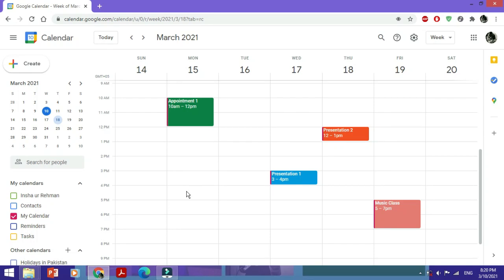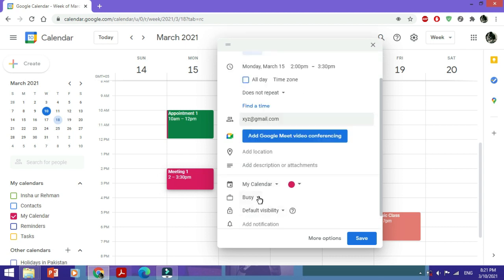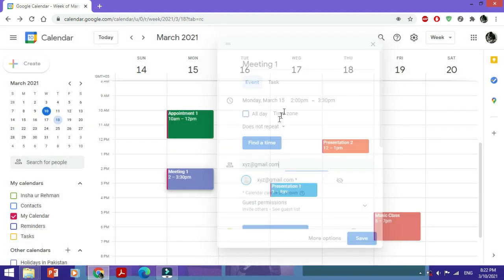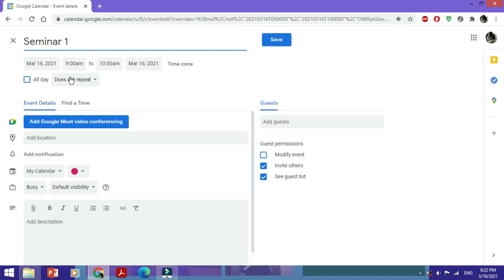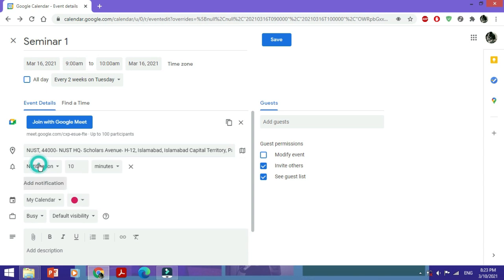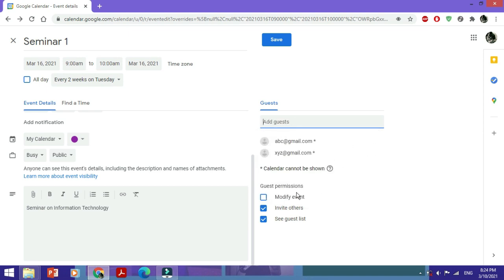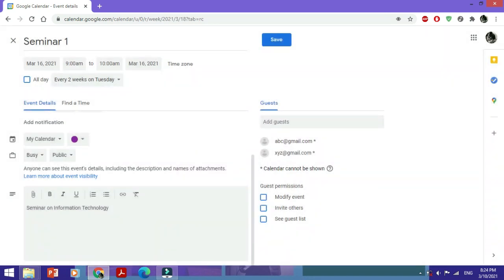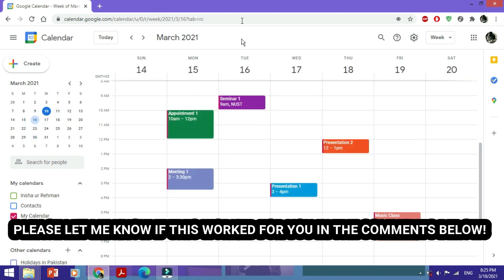How to create event in Google Calendar